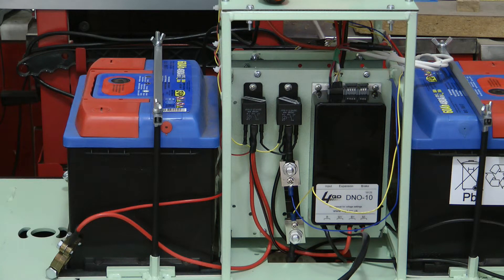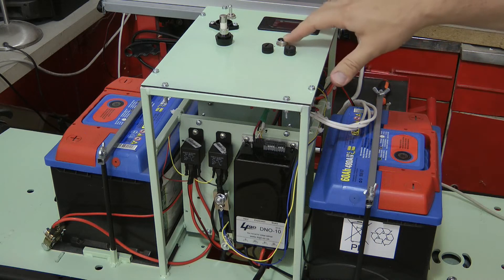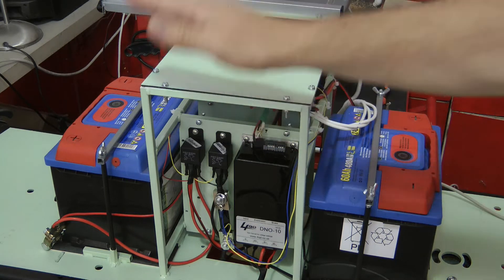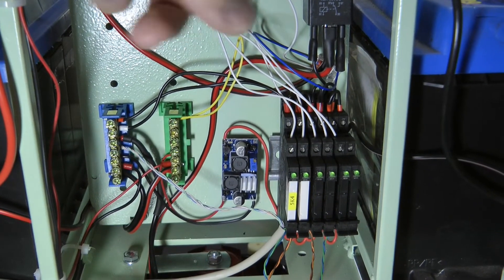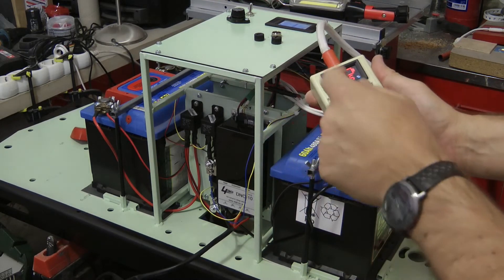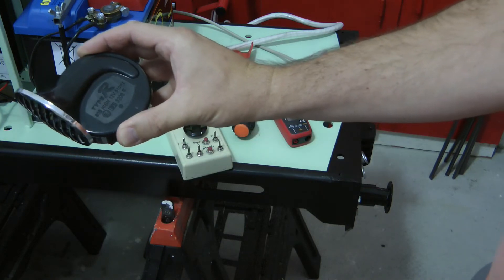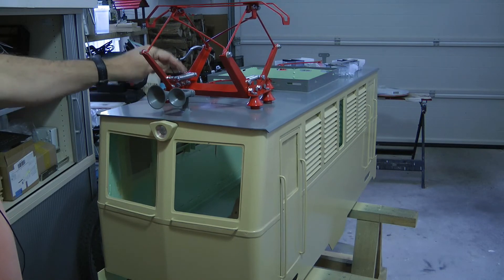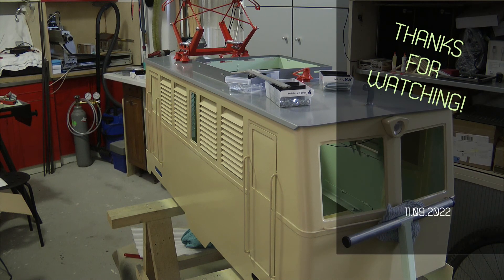Ride-on loco progress: wiring done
I was working on the wiring lately: install the batteries, battery hold-downs, main switch and main fuse, 4QD DNO-10 controller, power measurement device, relays and 12V system for the lights and horn.